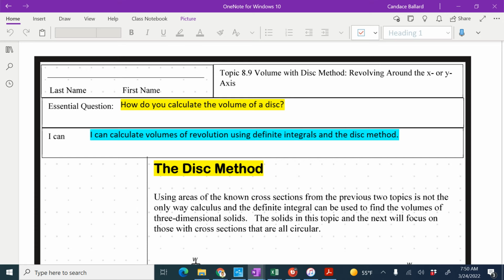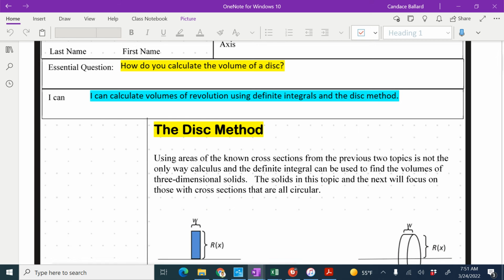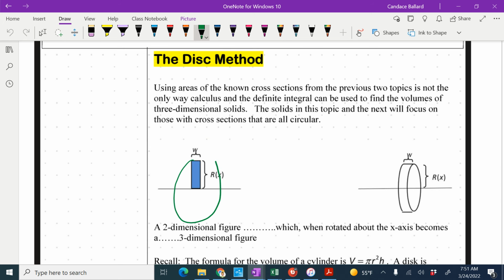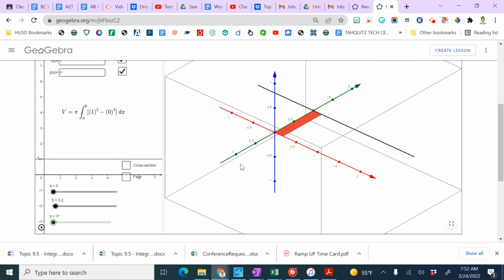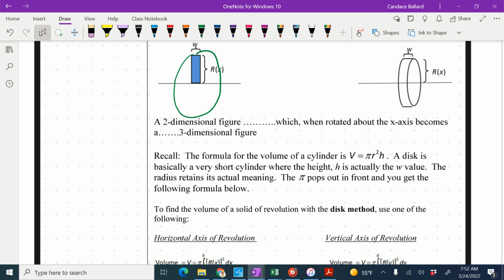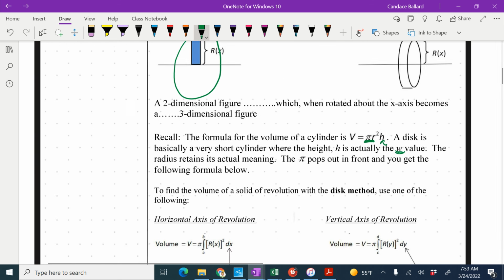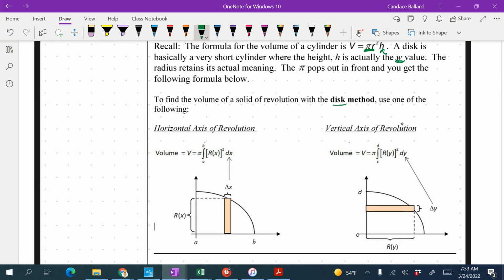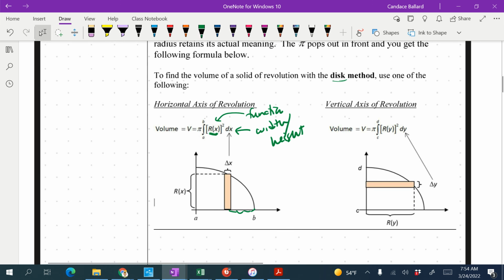Calculus Topic 8.9 Introduction (page 1)